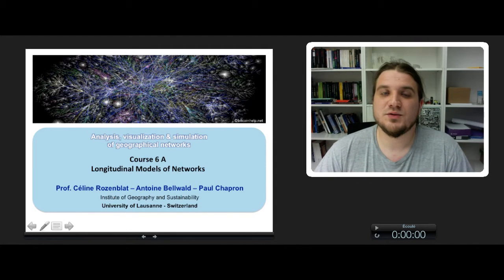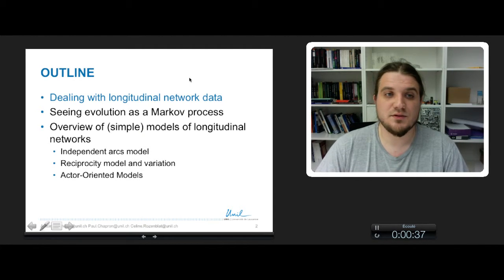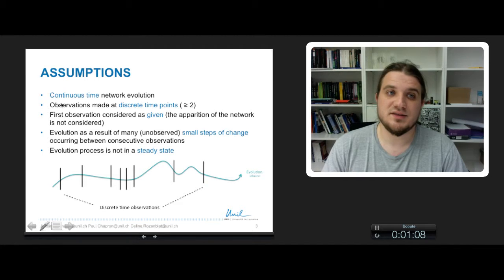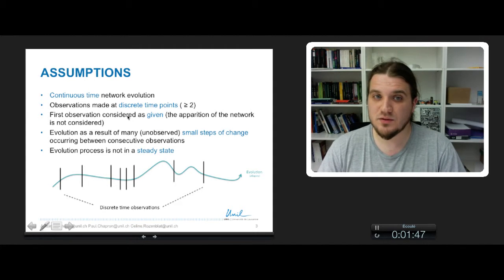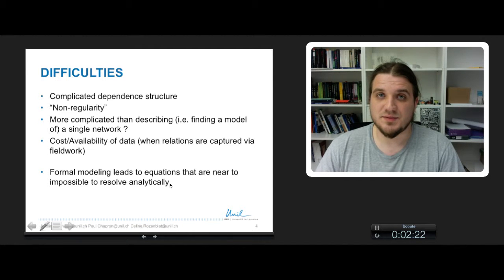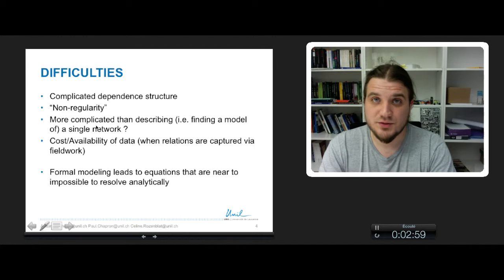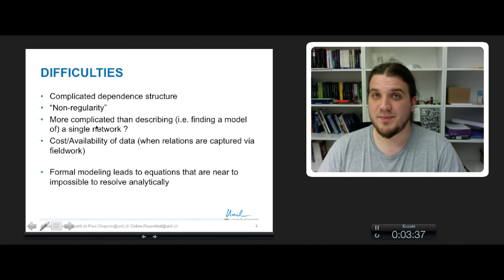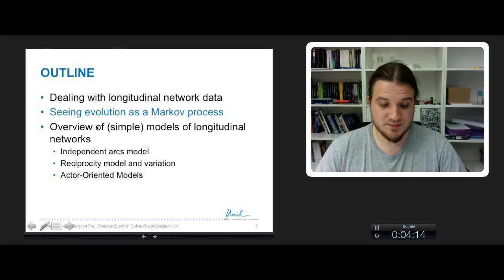Course 6A part1